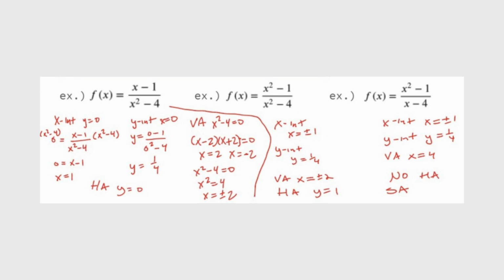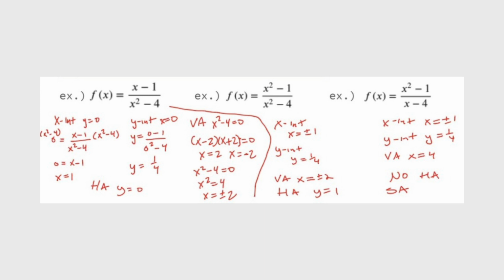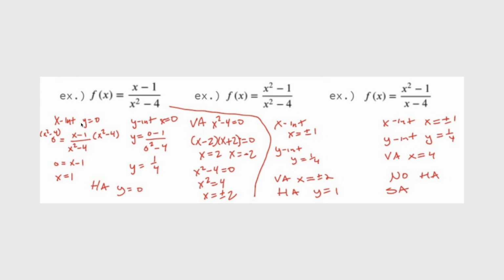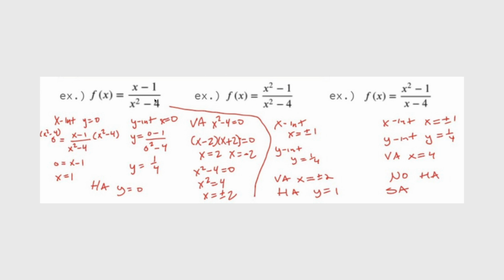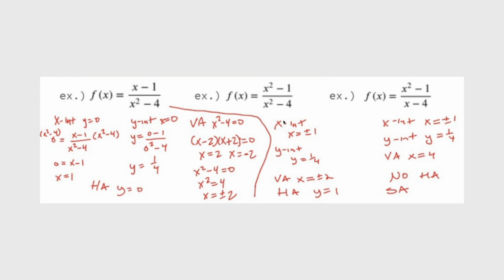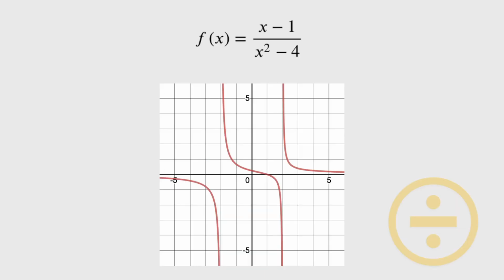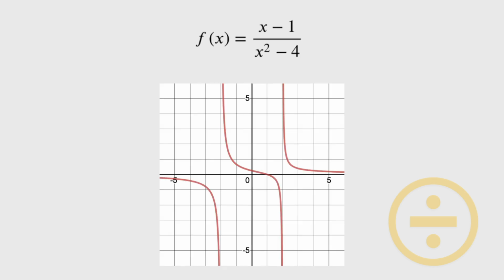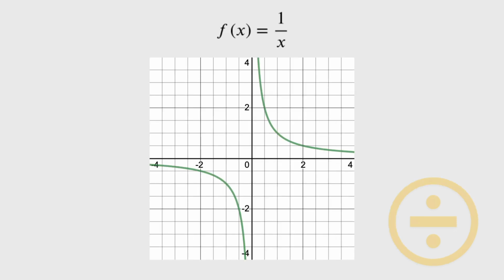3b.) Intro Graph Rational Functions